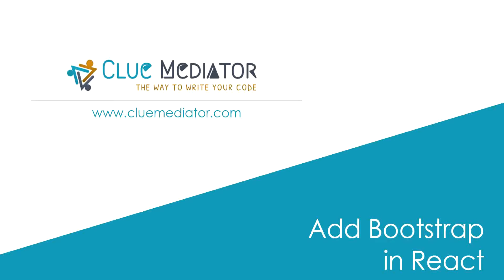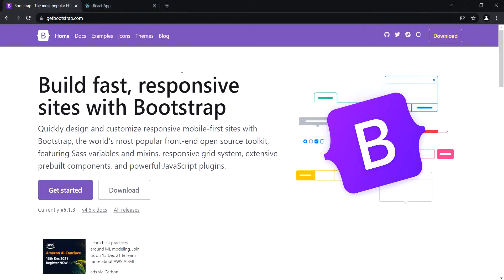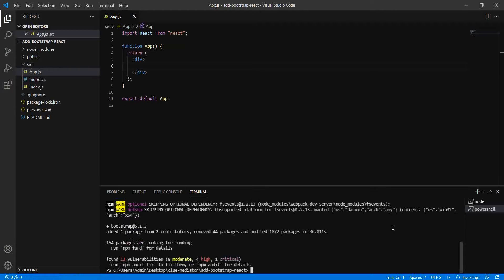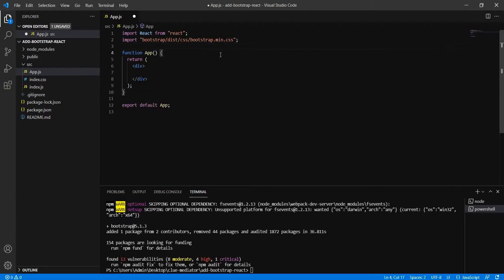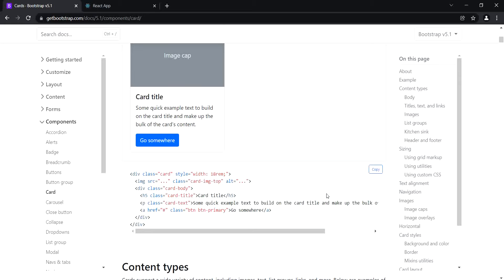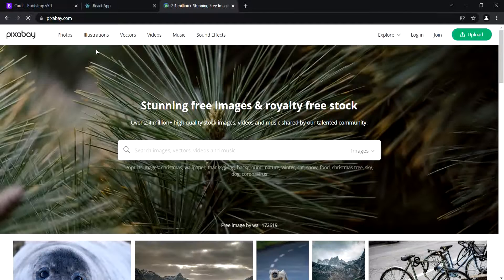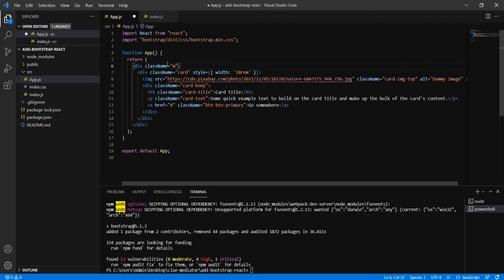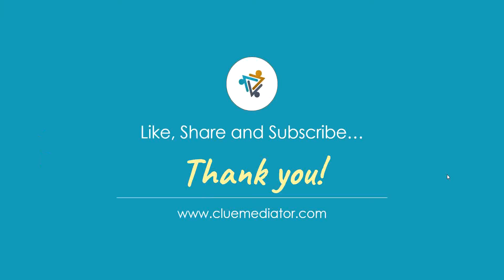How to add Bootstrap in React | Install Bootstrap | Include bootstrap CSS and JS in React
How to add Bootstrap in React | Install Bootstrap in React application | Best way to add bootstrap in ReactJS | How to include bootstrap css and js in reactjs app